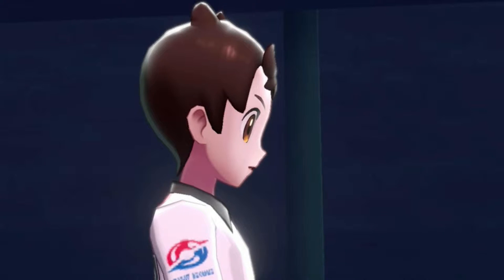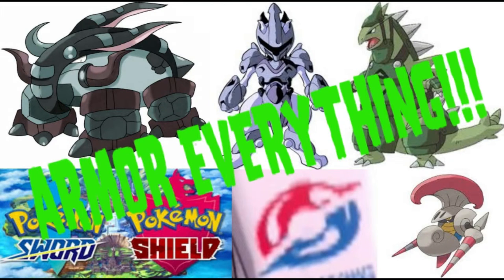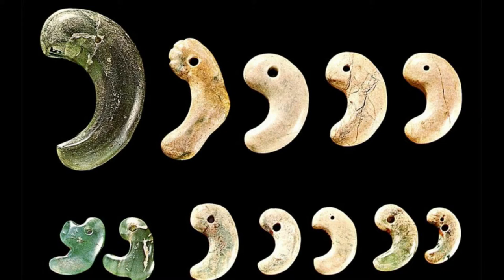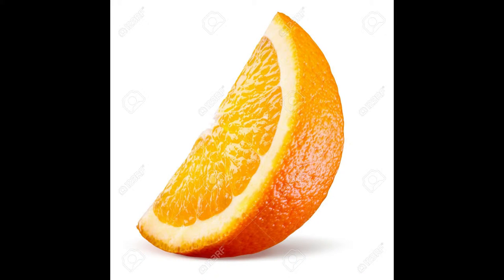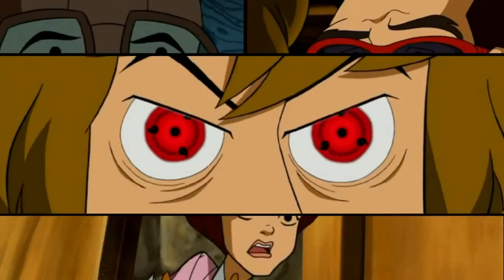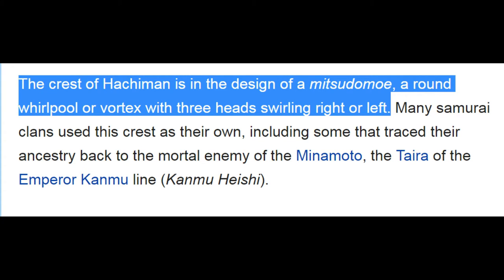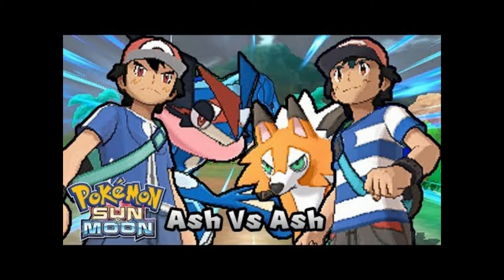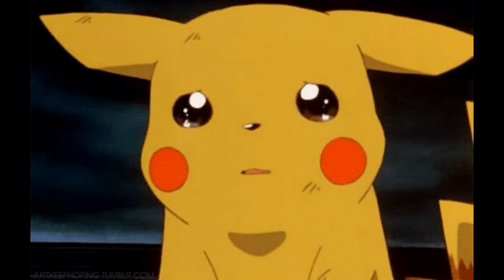New Game Mechanic In Pokemon Sword & Shield - Thoughts and Analysis